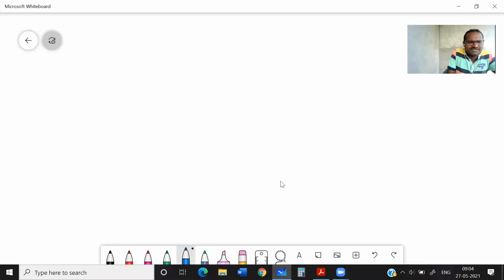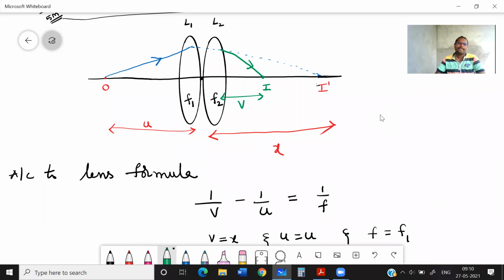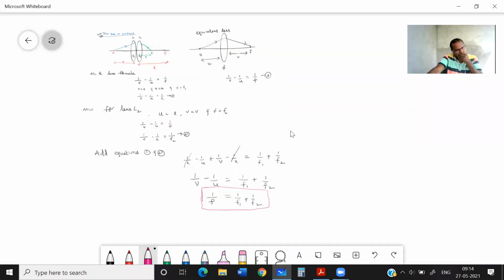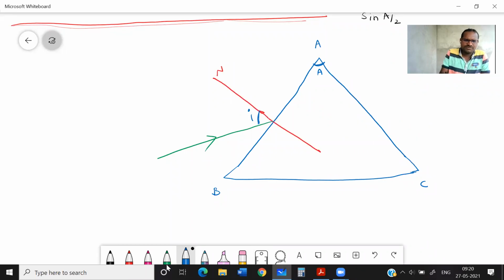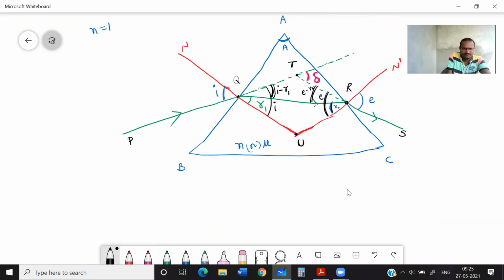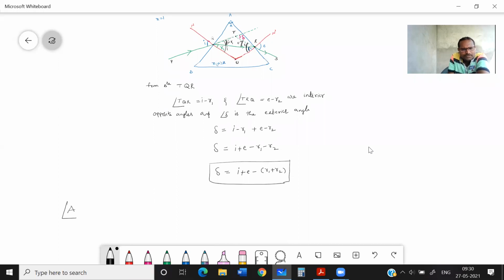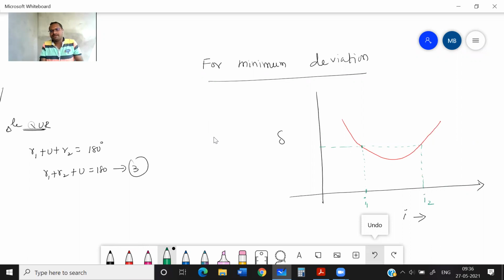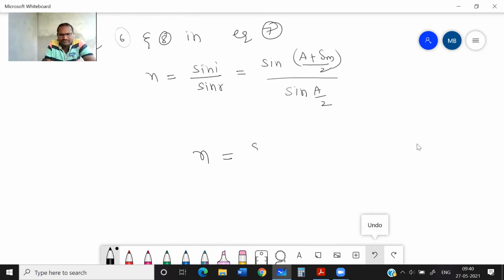II-PUC-PHYSICS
RAY OPTICS-
THIN LENS IN CONTACT AND DEVIATION THROUGH A PRISM